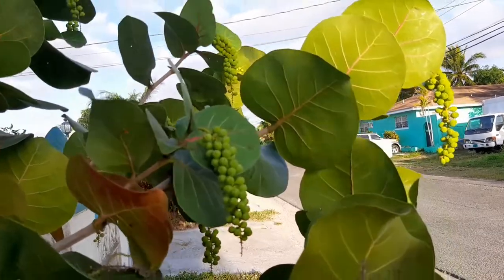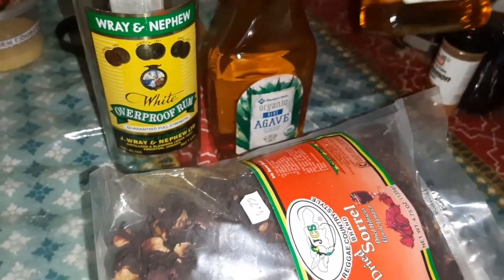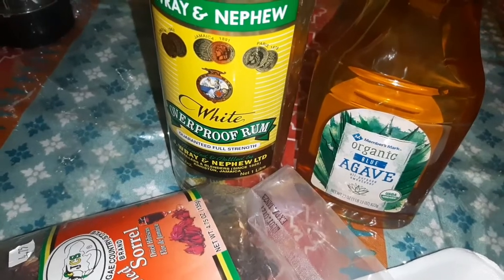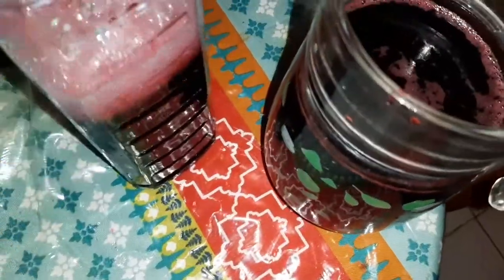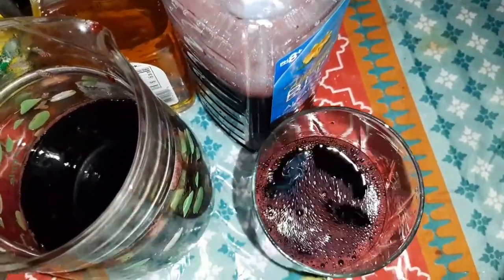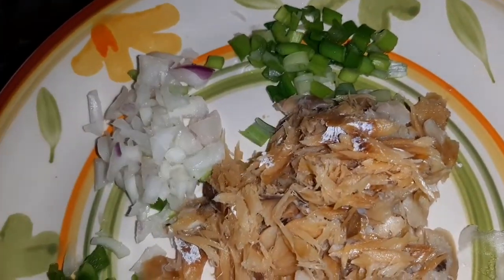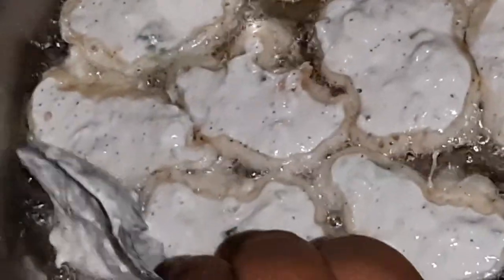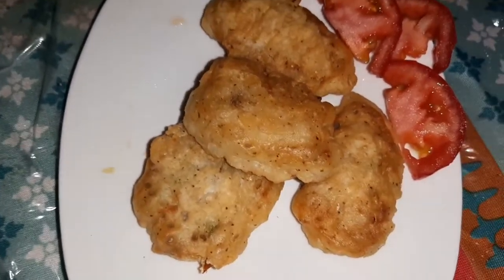sorrel drinks an salt fish fritters.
so i prepare me some so sorrel juice with ginger i add to it some pimento seed an rum, then sweetend to taste .
long side some salt fish / cod fish fritters to go the side.